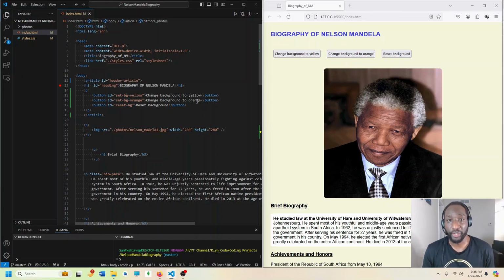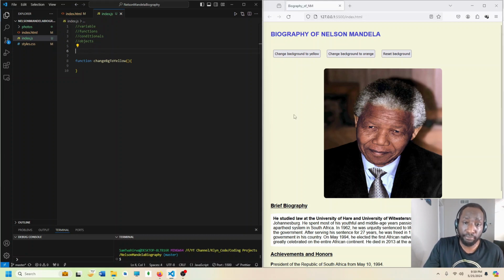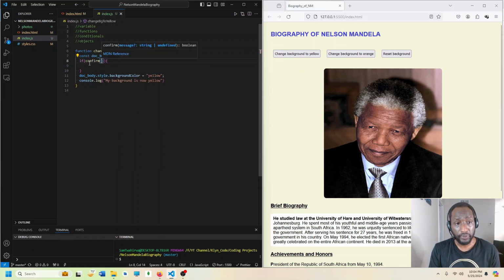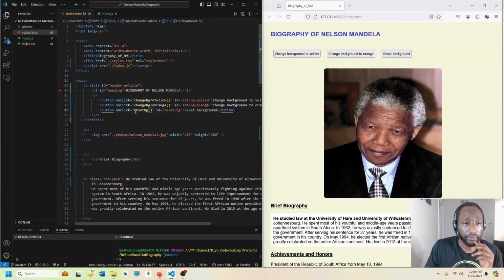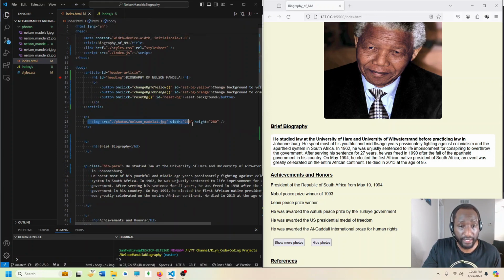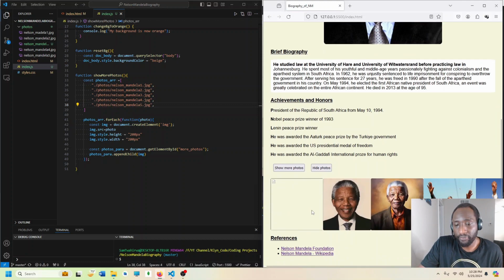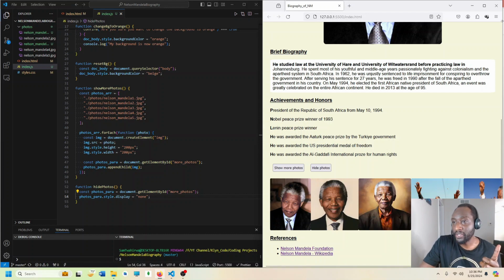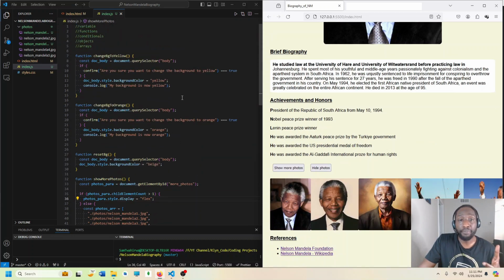JavaScript Essentials: Your ULTIMATE Guide to RESPONSIVE Web design and development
Welcome to your ultimate guide to getting started with JavaScript! 🚀 Whether you're a complete beginner or looking to refresh your skills, this video is the perfect introduction to the essential programming language that powers the web. JavaScript is a must-know for anyone interested in web development, and I am here to make learning it fun and easy.

Join me as I break down the basics of JavaScript, from understanding its syntax and structure to writing your first lines of code. I'll cover some key concepts and practical examples to ensure you have a solid foundation to build on.

📈 What you'll learn:
The fundamentals of JavaScript and how it fits into web development
Basic syntax and essential programming concepts
Writing and executing your first JavaScript code

Embark on your coding journey with us and unlock the door to endless web development possibilities. 💻🌐

You can access the code in this tutorial in the GitHub repository accessible via this link;